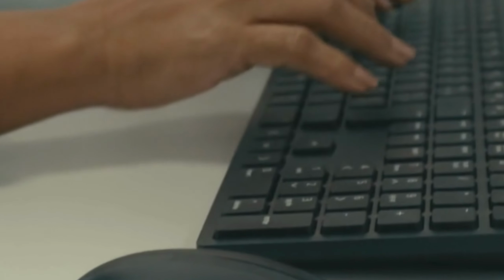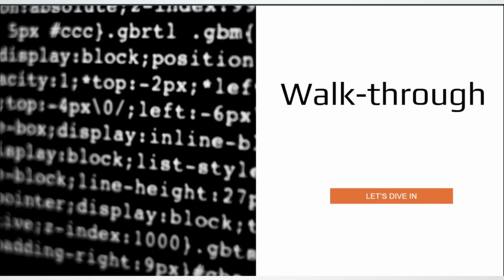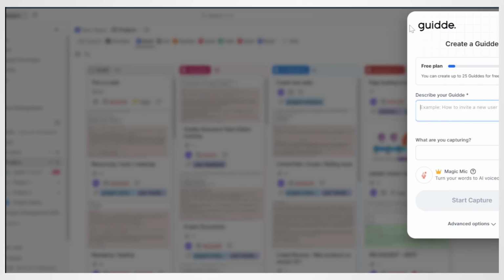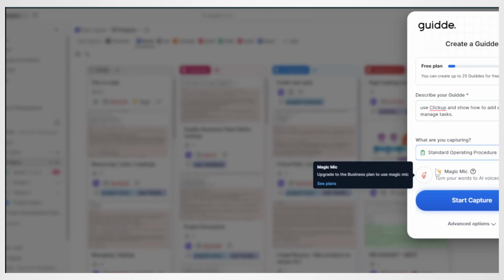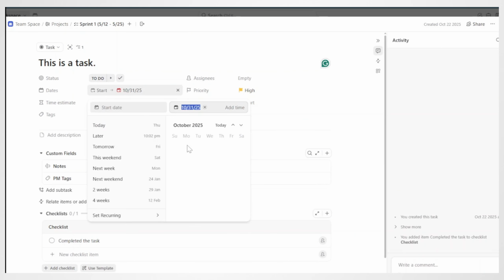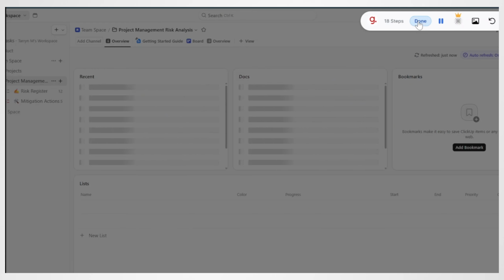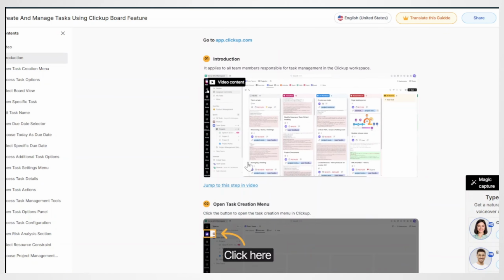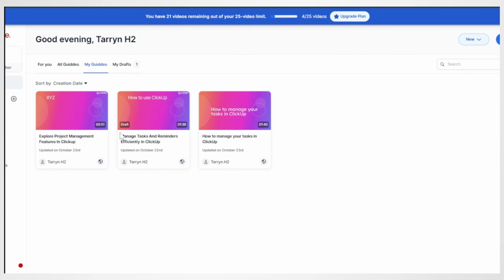How to Create SOPs with AI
In this video, I walk through how I create SOPs with AI in a way that’s fast, consistent, and actually usable by teams. I explain why SOPs often fail, where friction really comes from, and how AI helps structure workflows into clear, step-by-step instructions without starting from scratch.

I show how AI fits into SOP creation, what it’s good at, where human judgment still matters, and why documenting real processes works better than imagining new ones. I also demonstrate how I use a workflow recording tool to capture actions in real time and turn them into visual, easy-to-update SOPs that teams actually use.

By the end, you’ll understand what makes a good SOP, why many become outdated, and how AI-powered tools can save time, reduce misunderstandings, and simplify onboarding and training.